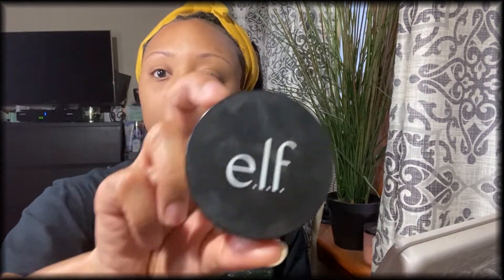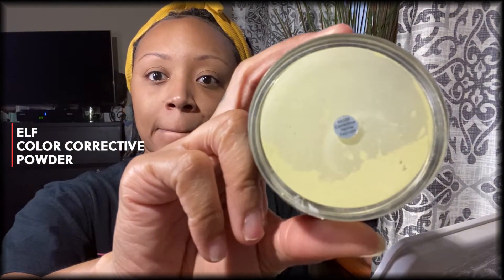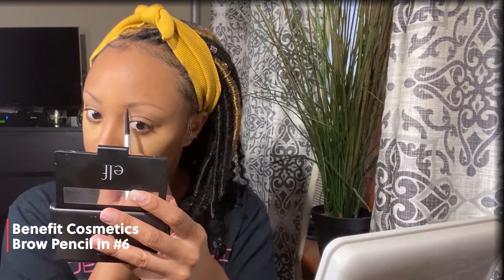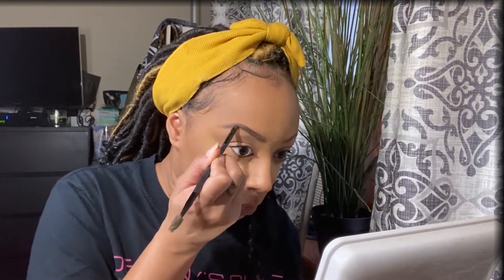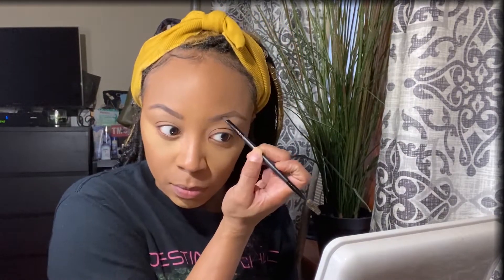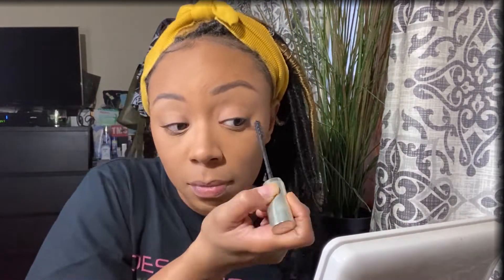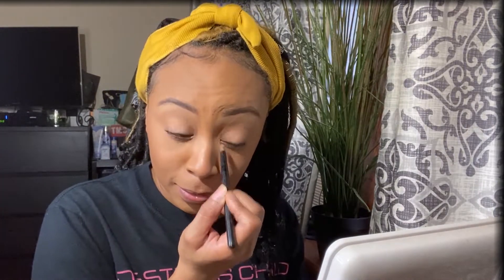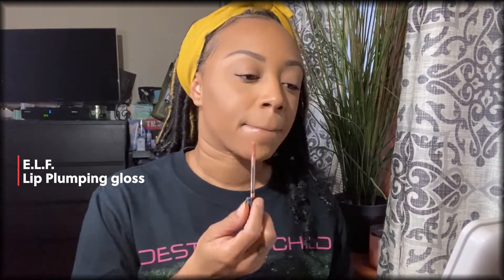My EVERYDAY Makeup Routine| Quick | Beginner Friendly| Shar LaMieux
Prep & Prime
 Primer - Elf Mineral infused primer
 Color correction powder - Elf HD powder in Corrective Yellow
Face-
 Foundation - Milani -Conceal + Perfect 2 n 1 Foundation in Golden Tan
 Conceal & Contour - LA Girl Pro concealers in Warm Honey , Toffee &    Chestnut
 Setting Powder - Fenty Beauty Pro Filtr Setting Powder in Honey
        Contour Powder - NYX cosmetics matte bronzer in Deep Tan
 Setting Spray- Elf Makeup Setting Spray

Brows -
 Benefit cosmetics Precisely My brow pencil in #6
        & Anastasia BH brow powder duo in Ebony
 Brow setting gel (off camera) Anastasia BH brow gel in Clear
 Clean up brows - Fenty Beauty Pro Filtr Concealer in #360

Lips -
 Base Vaseline
 E.L.F Lip Plumping Gloss in Natural
 NYX Cosmetics Soft Matte Lip cream in Abu Dhabi

Style IG: @lamieuxstyle